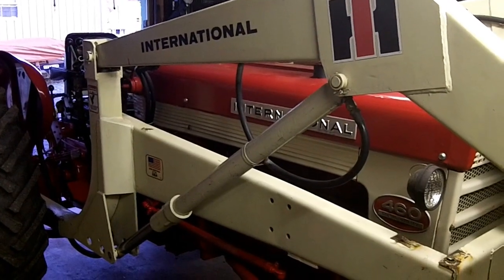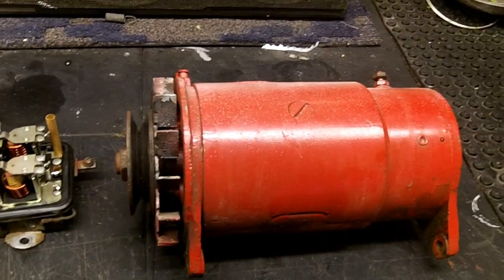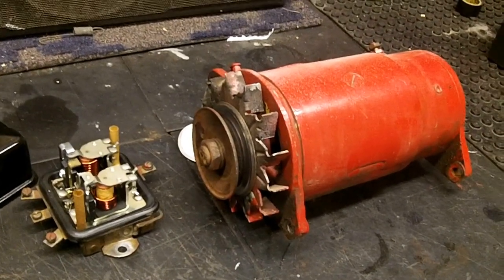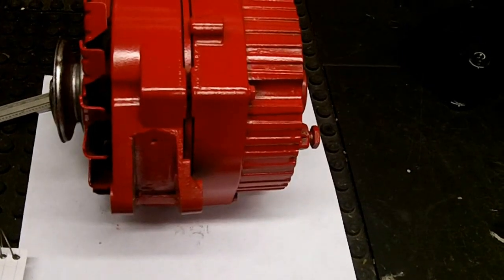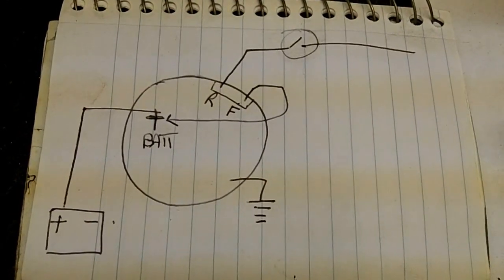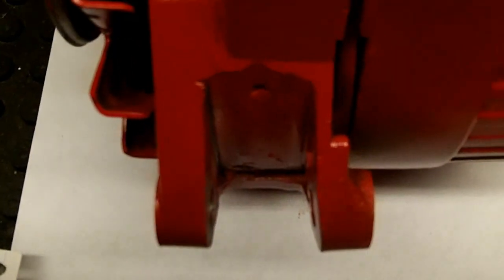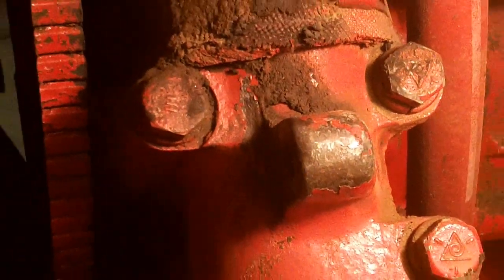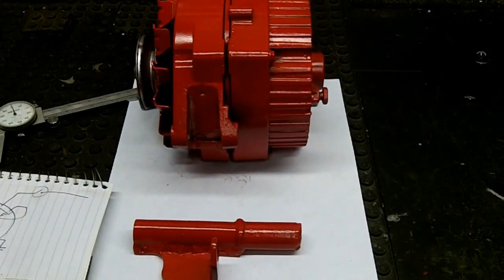460 International Diesel Utility Tractor - Generator to Alternator Conversion (part1)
Decided to replace old failed generator with an alternator. The soild-state alternator; produces more amps, is less drag on engine, its lighter, simpler to wire, does not need a seperate voltage regulator, and is more moisture resistant.  PLUS these Delco alternators are cheap and in almost every junk yard. "I had three of them just laying around."
The only real obstacle was the machining of the alternator. This conversion only took a few hours and I spend nothing to do it. OUTPUT, 36amps
"I'll keep the orginal generator, on a self somewhere."